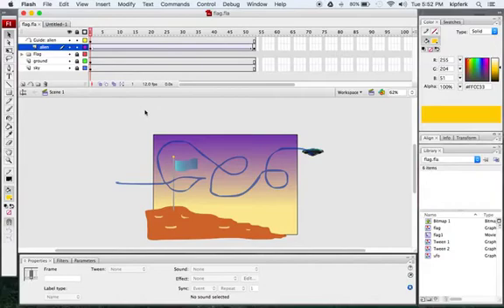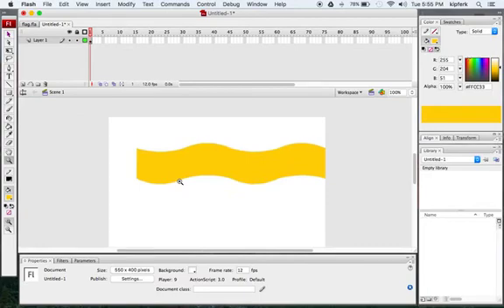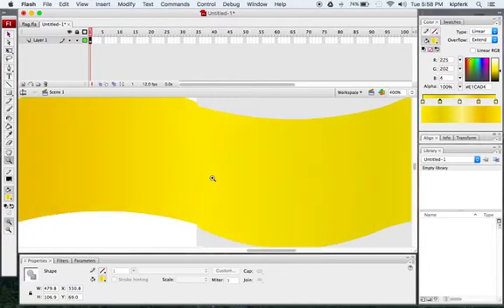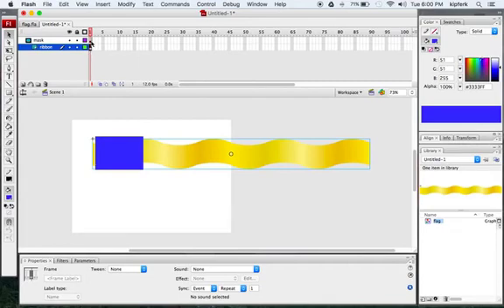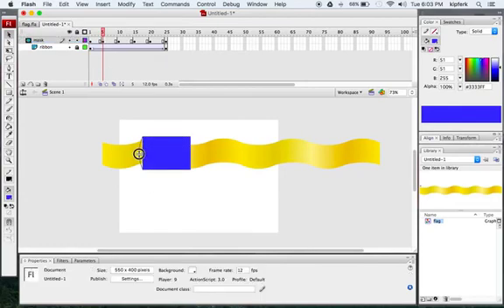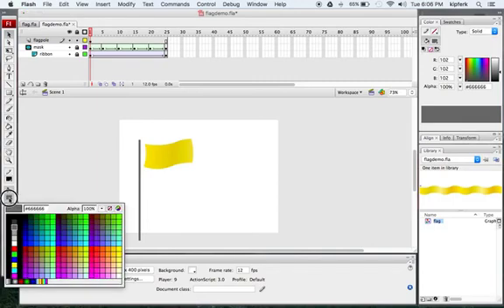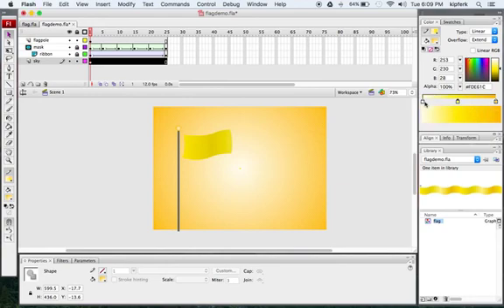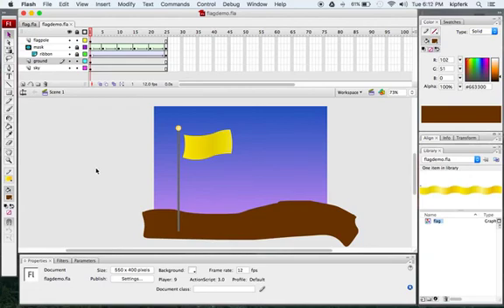Create a Waving Flag Animation in Flash